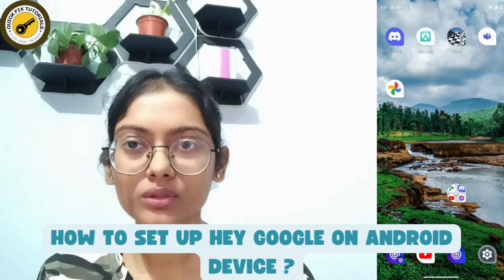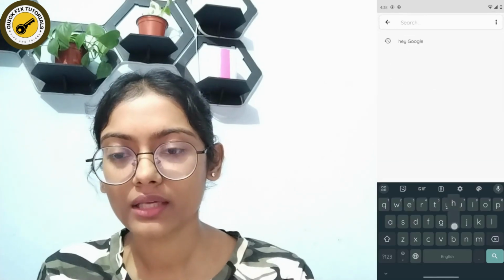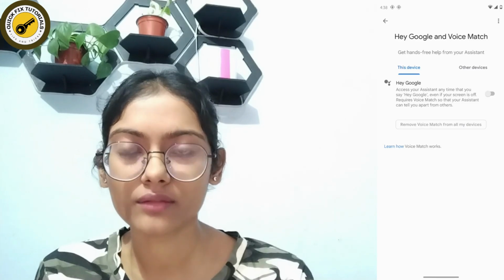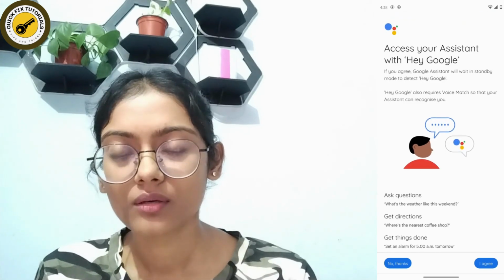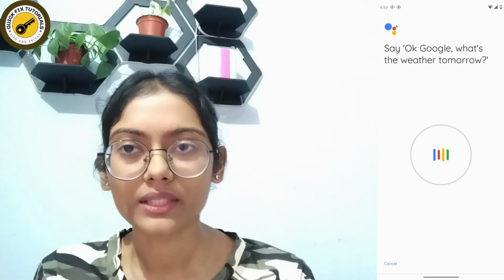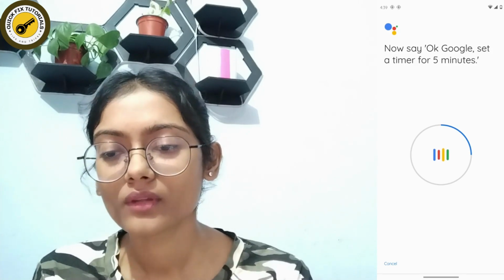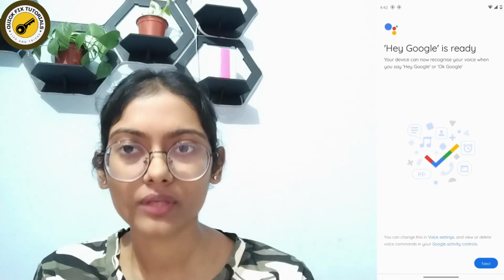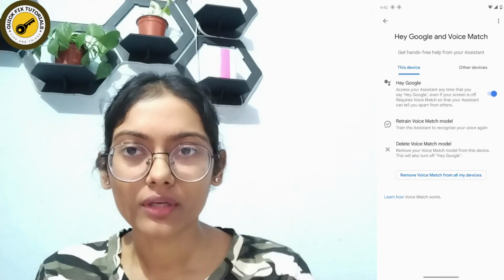How To Set Up Hey Google On Android Device?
Unlock the full potential of your Android device with our step-by-step guide on "How to Set Up Hey Google On Android Device." Whether you're a tech enthusiast or just getting started, configuring Google Assistant is essential for a seamless mobile experience.

Timestamps:
00:10 - Introduction to Hey Google Setup
00:30 - Enabling Google Assistant
01:00 - Configuring Voice Recognition